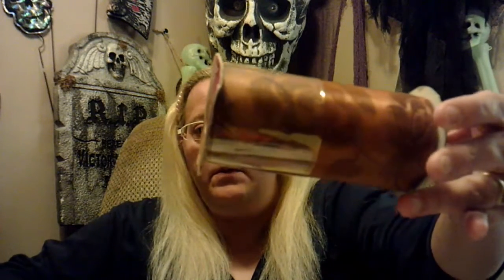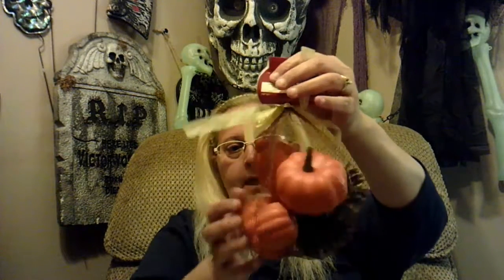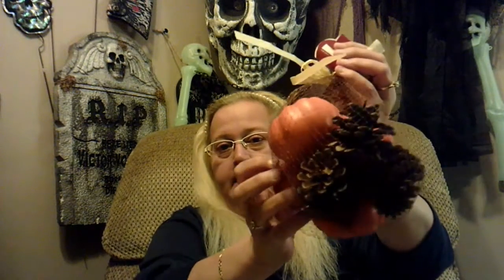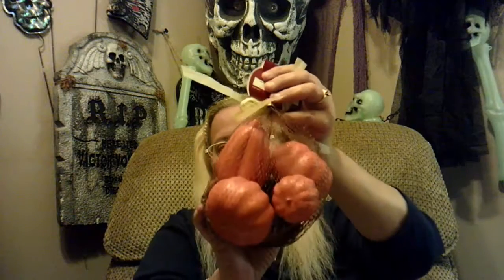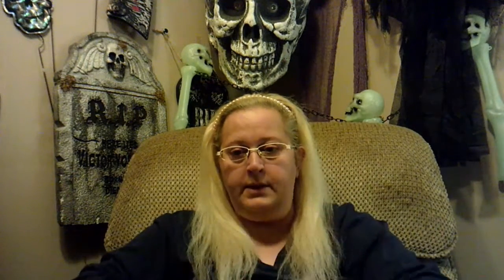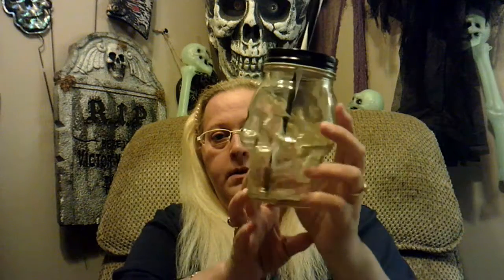Vlogtober day17 dollarama